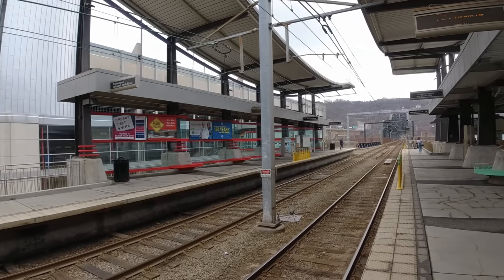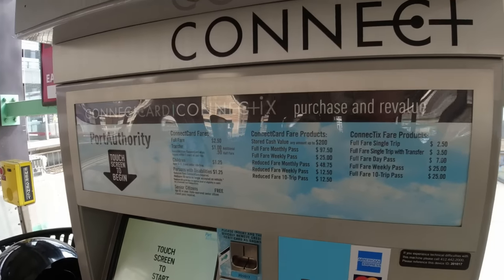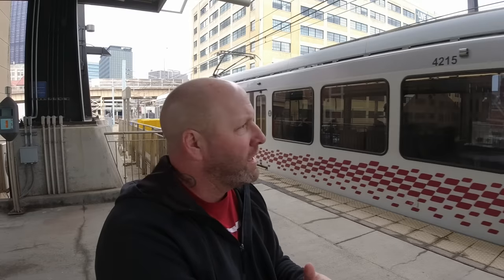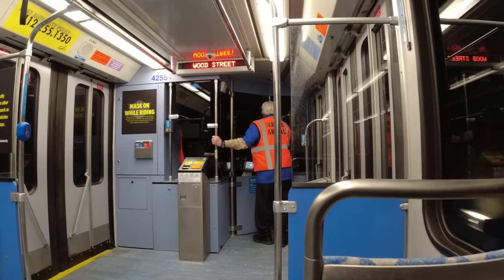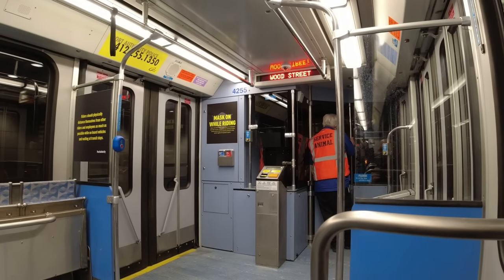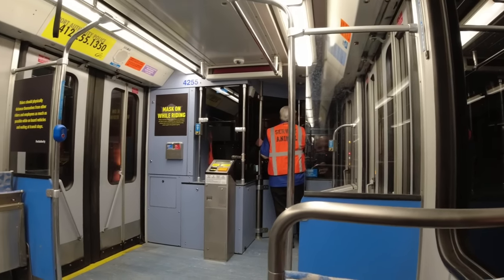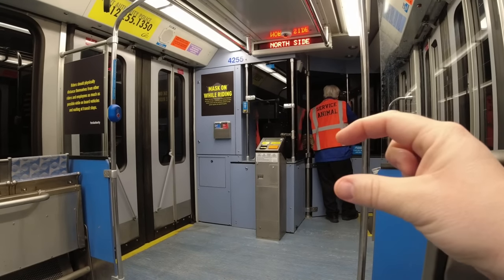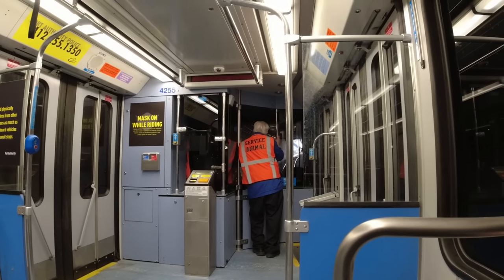How To Travel For FREE In Pittsburgh / Light Rail Train (The T)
While researching for my Pittsburgh trip, I discovered that the Steel City
has a subway / Light Rail transportation system. It's known as the "T" and believe it or not, you can actually ride it for free. So in this video we are going to cover some of the history of this rail line and take a ride in the "free zone". Six stops within the downtown area that you can ride for free as often as you'd like. Although for most people, this is just a mode of transportation, but for me, I find it very interesting and enjoyable to ride and film. Are you ready to ride the "T"? If so, come along with me! Enjoy